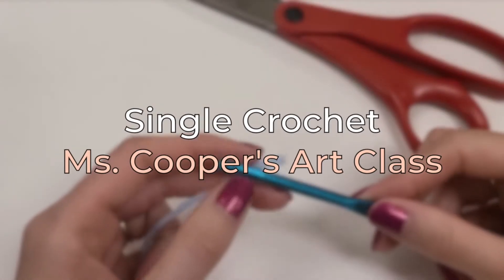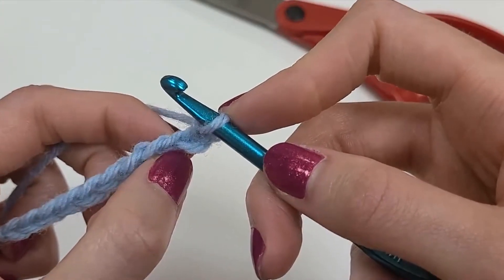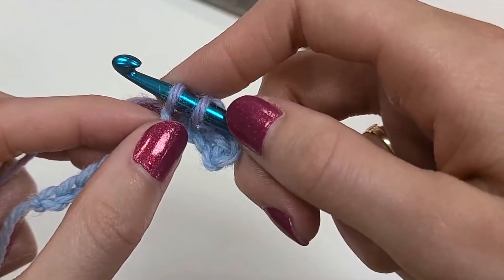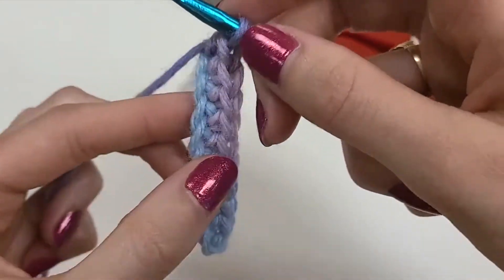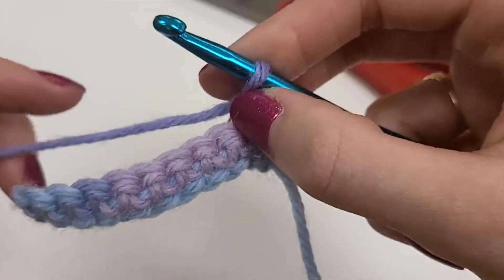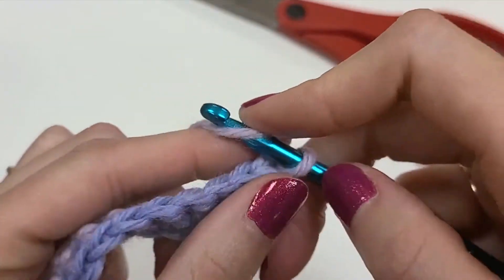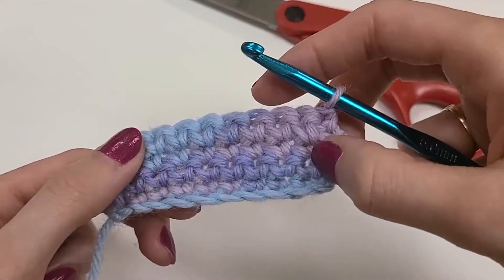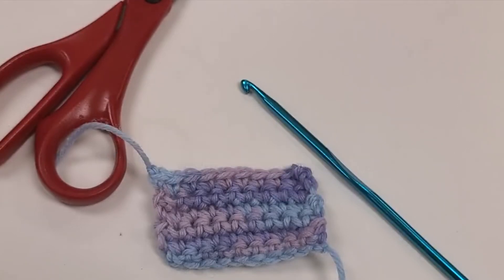How to Single Crochet (Slow & Detailed!)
This slow and detailed single crochet tutorial is great for beginners and people who need to see things a few times.  I help you to understand the structure of crochet and make sure your edges will be straight.